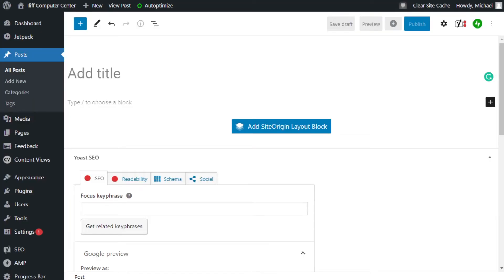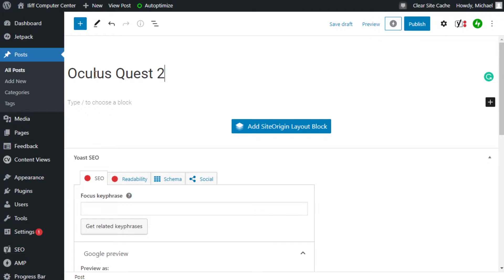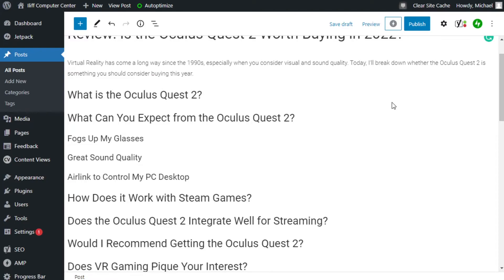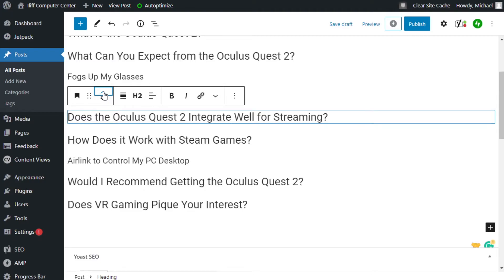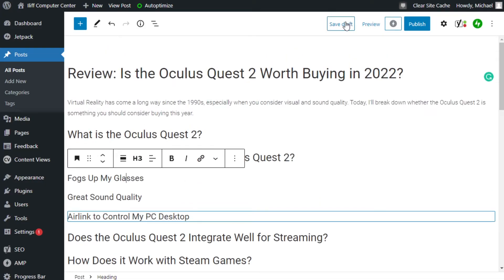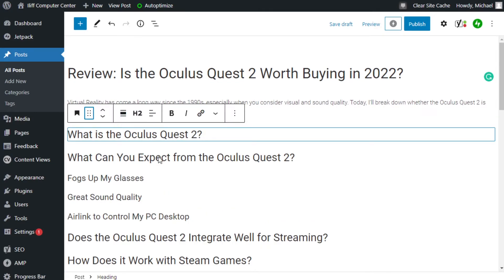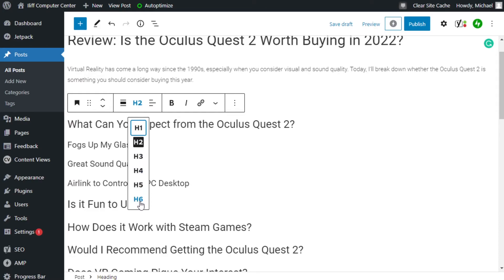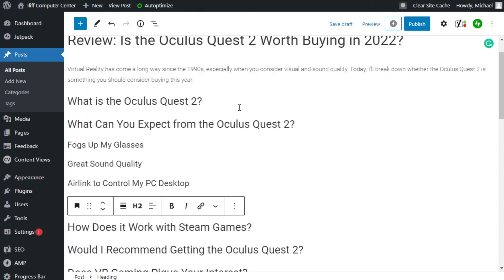How to Outline Blog Post Headers in WordPress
Outlining your blog post headers can help streamline the process of creating content. Today, I'll show you how I write every blog post and how to manage your headers in WordPress.

Creating outlines can help you stay focused on the topics while making it easier for people to skim through the content. Not to mention that proper header arrangement can also help your article get featured in Google's featured snippets.

Personally, I use the outlines to remember what I want to write about and which sections I want to highlight in any given article. The important thing to keep in mind is how the header hierarchy works in WordPress.

In this video, you'll see me manage the headers, create new ones, and how they look on a website while using a table of contents plugin. It simply looks more professional while making it easier for you to write the article you want.

This is the exact process I use when writing any blog post for myself or clients.